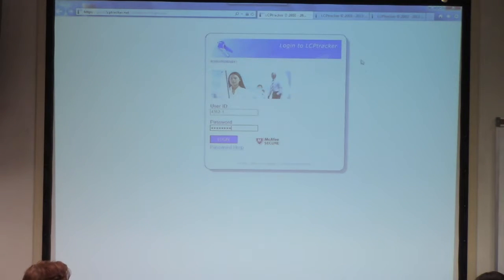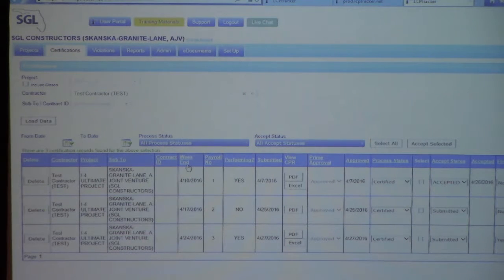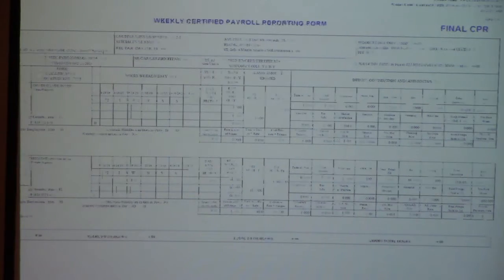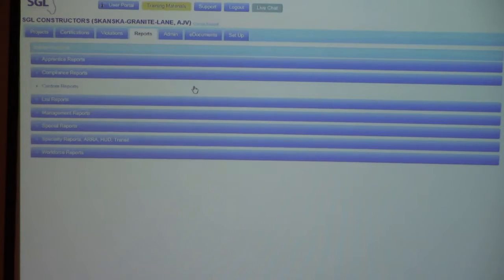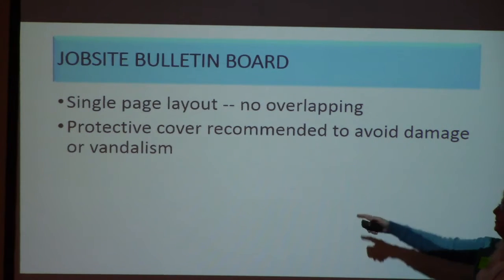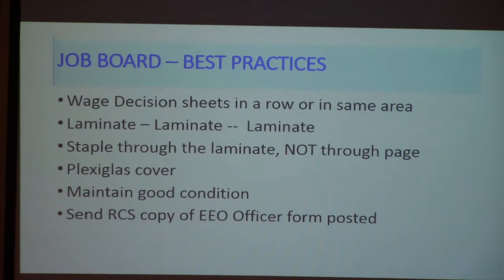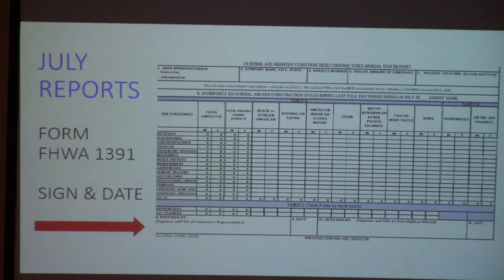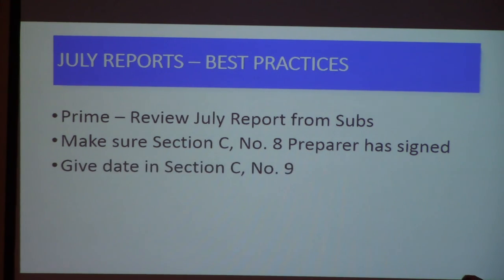Electronic Payroll Software Demo Project EEO